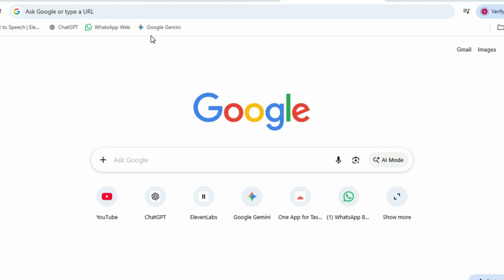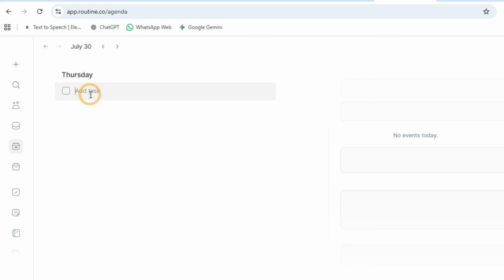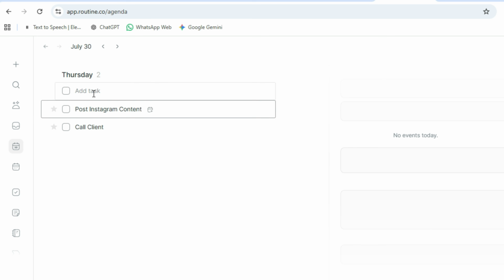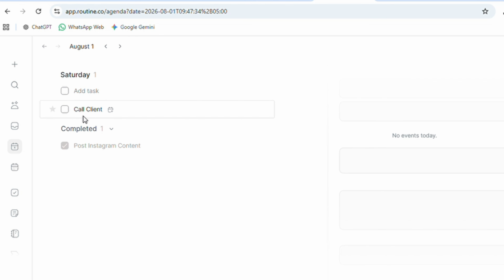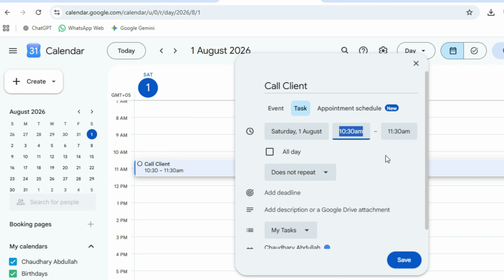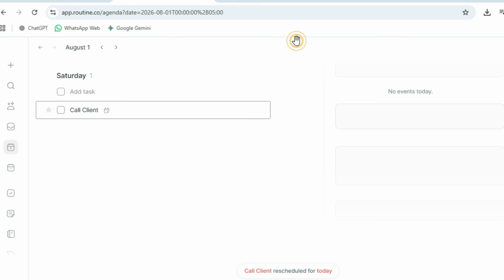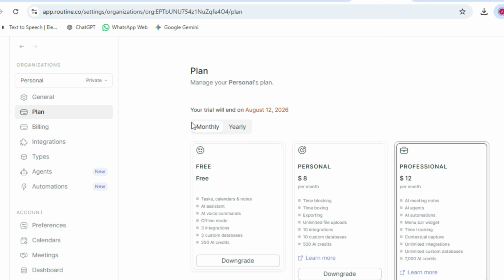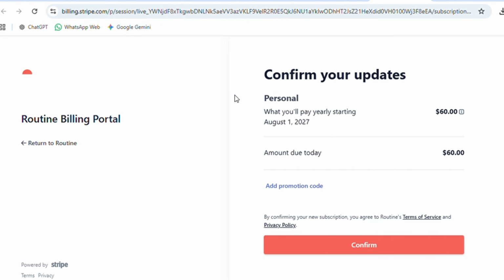DAILY Tasks Tracker For Busy People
Stay on top of your daily tasks with our daily tasks tracker designed specifically for busy people. This video will show you how to prioritize and manage your daily tasks effectively, helping you increase productivity and reduce stress. Learn how to create a daily routine, set reminders, and track your progress with ease. Whether you're a student, working professional, or entrepreneur, this daily tasks tracker is perfect for anyone looking to stay organized and achieve their goals. With its simple and intuitive design, you'll be able to focus on what matters most and make the most out of your time. So, if you're ready to take control of your daily tasks and boost your productivity, then this video is for you.